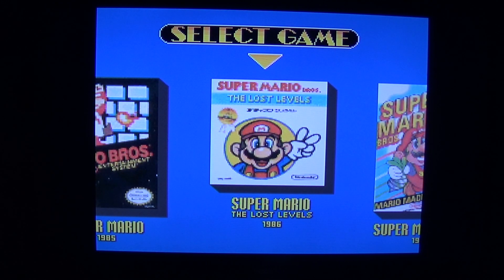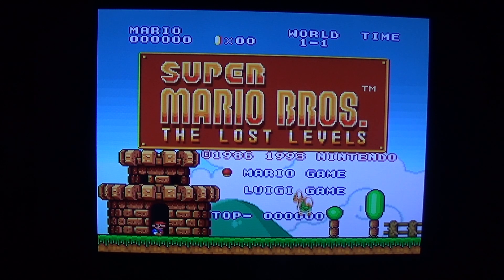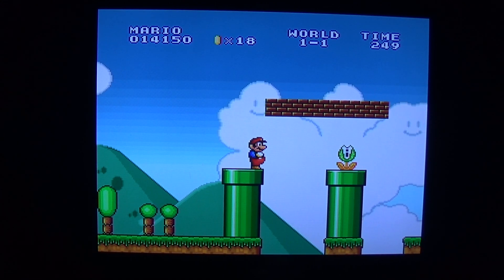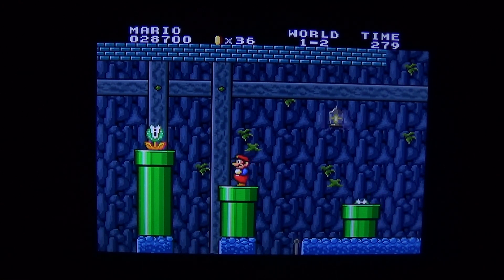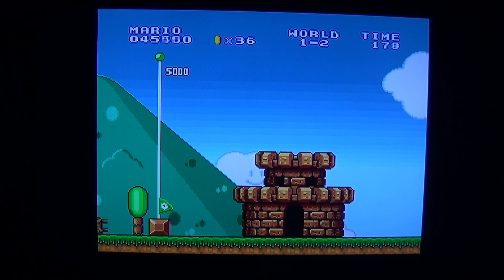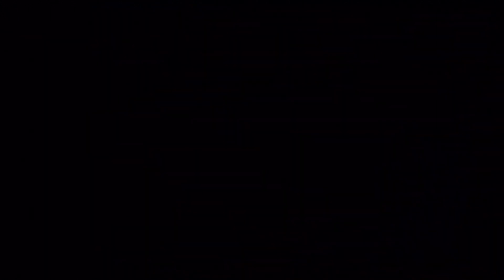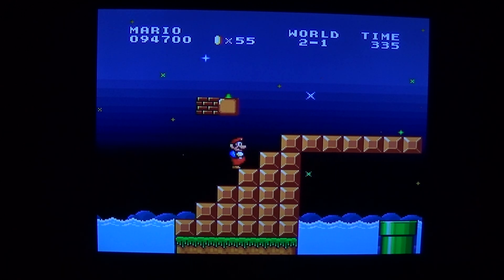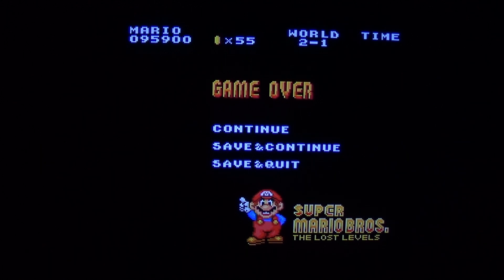Super Mario Bros 2 - Japan (All-Stars) for SNES (Walkthroughs and Challenges): 25DOCFWG (Day 12)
Welcome to Day 12 of 25 Days of Christmas Filled with Games! It's time for another requested Walkthroughs and Challenges episode! Just like with all Walkthroughs and Challenges this month, it's another no Game Over run!

This game was requested by StephenTheVHSDVDBlu-RayMediaCorner2000 Fanzone, now called SL's Random Shack 2000 (This video was filmed before December 1st), it's part of the Super Mario All-Stars Collection that was released in 1993!

Super Mario Bros 2 (Japan) aka The Lost Levels was originally released in 1986 for the Famicom Disk System in Japan and was released in the US on the Super Nintendo as part of the Super Mario All-Stars Collection!

Will I beat The Lost Levels without getting a game over? Let's find out!

BTW, Super Mario Bros 2 also celebrated it's 35th anniversary this year! So Happy 35th Anniversary, Super Mario Bros 2!!

Enjoy! Happy Gaming and Happy Holidays!!